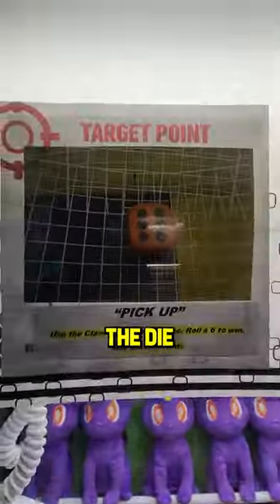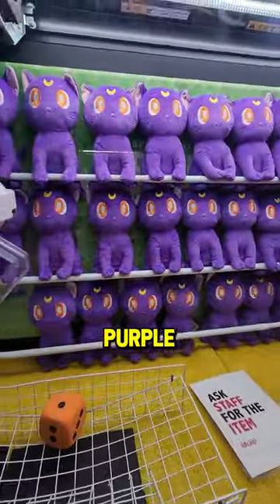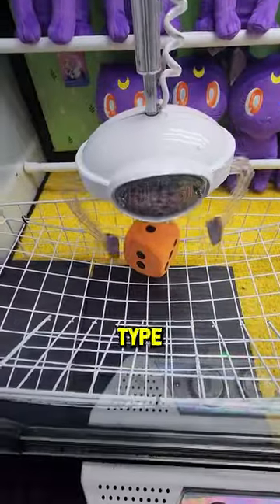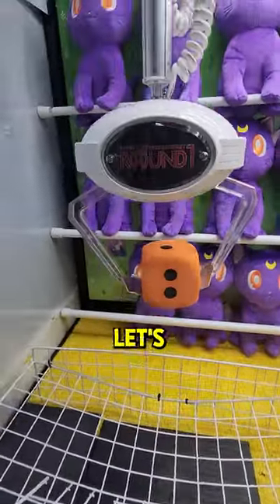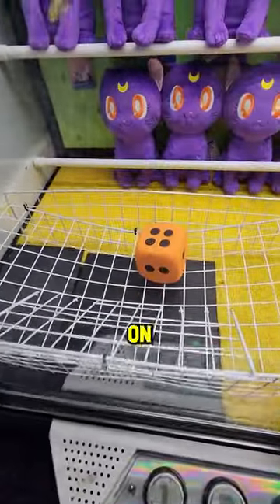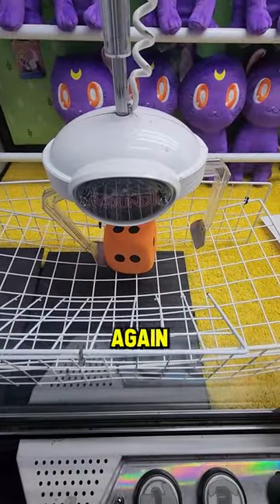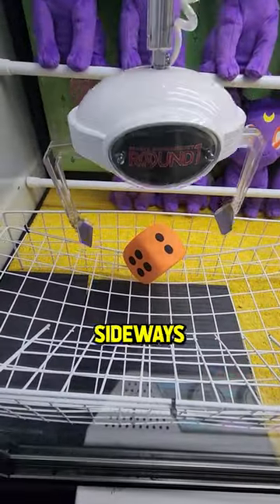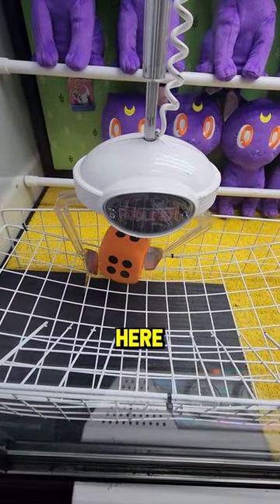Land The Dice On 6 To WIN This Claw Machine! (LUCKY WIN)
If you land the dice on 6 using the claw prongs, you win the prize in this unique claw machine at Round One arcade!